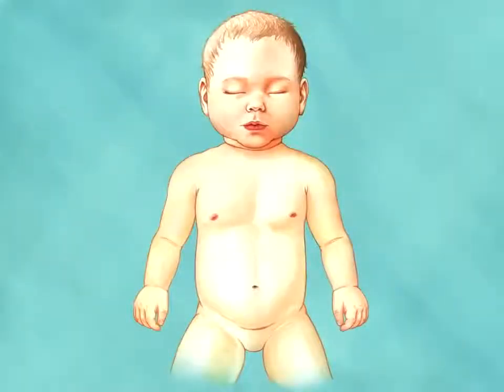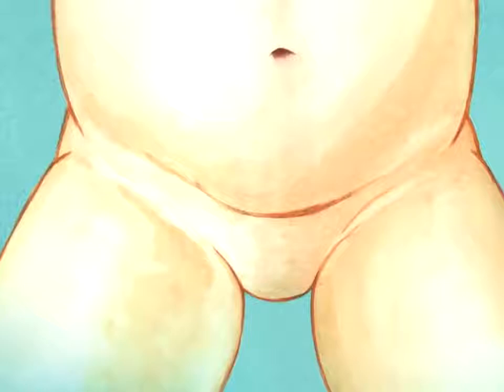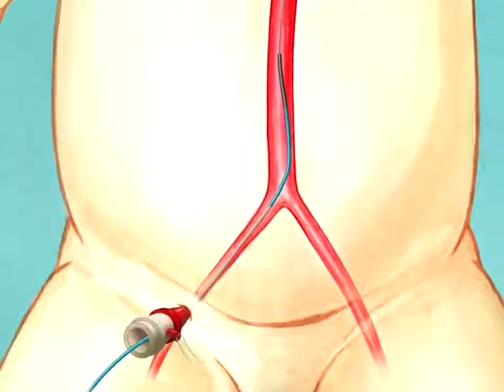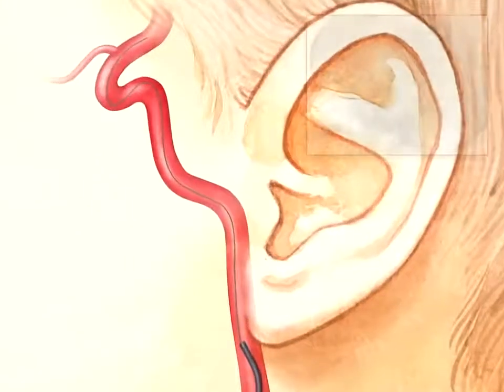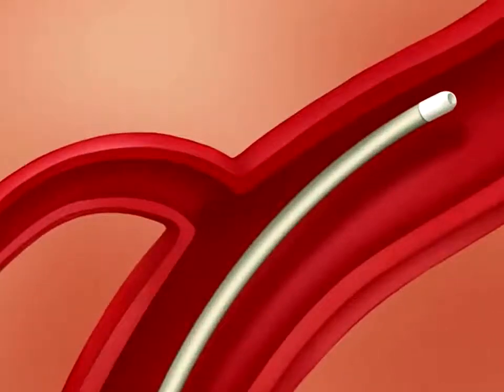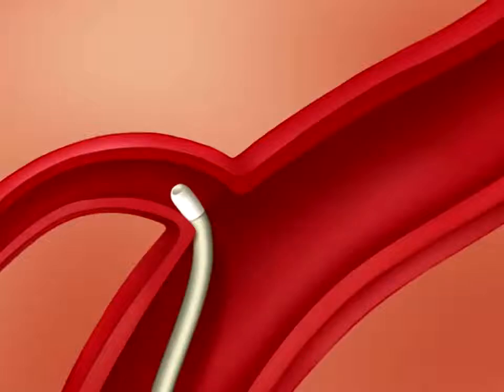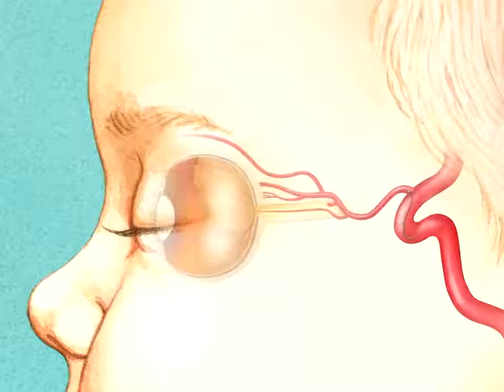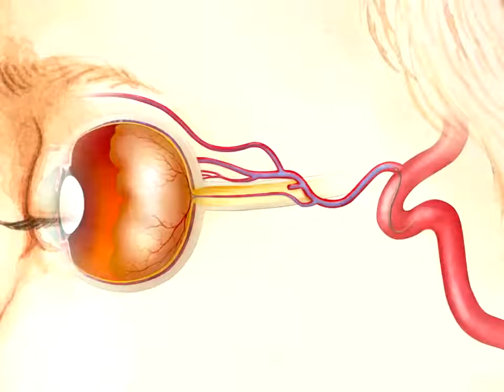Intra-Arterial Chemotherapy for Intraocular RetinoblastomaTrim.mp4